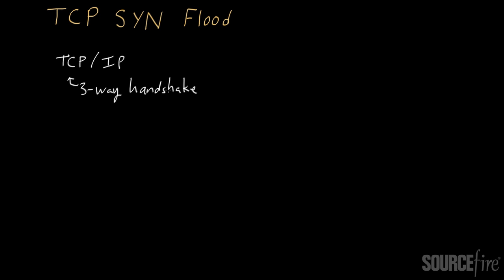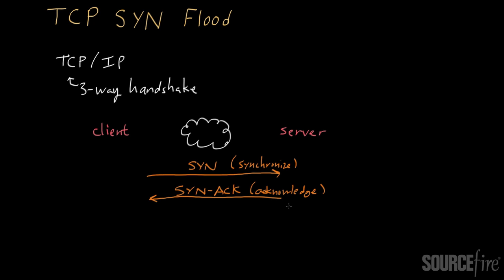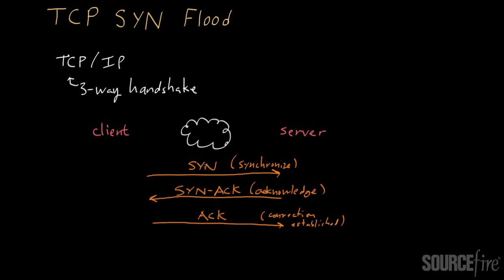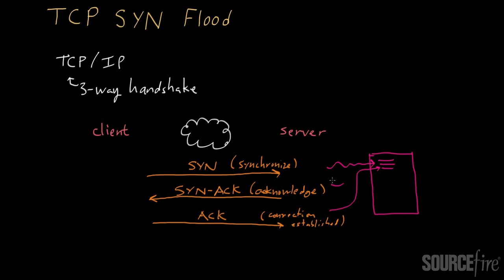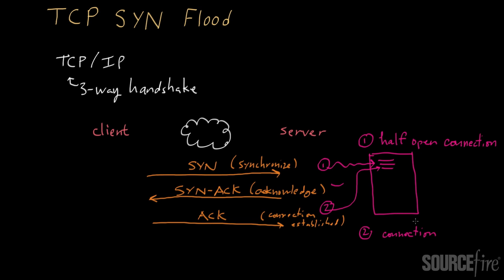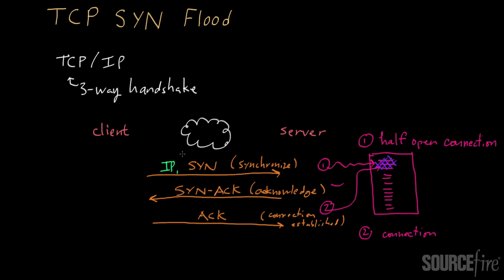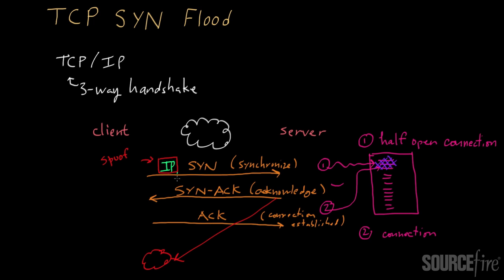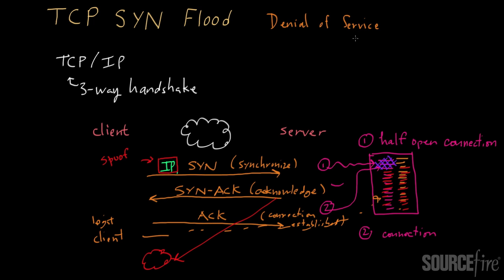Denial of Service Attacks (Part 3): TCP SYN Flooding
This chalk talk video, which is part of a broader series on Denial-of-Service attacks, describes a standard technique for mounting Denial-of-Service attacks known as TCP SYN Flooding. For a comprehensive list of chalk talks, please Video by Dr. Zulfikar Ramzan, Sourcefire's Chief Scientist in the Cloud Technology Group.